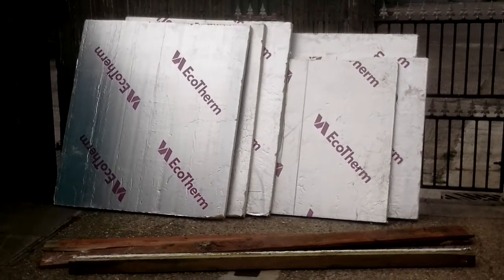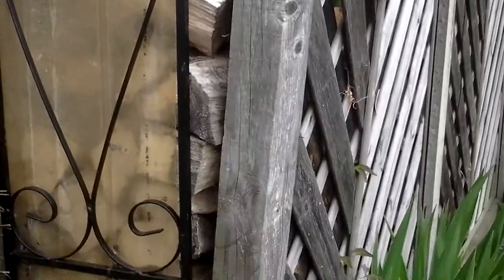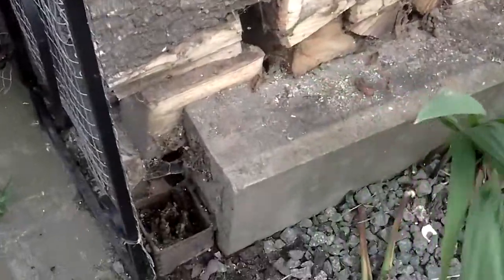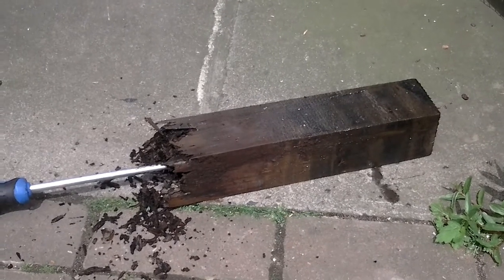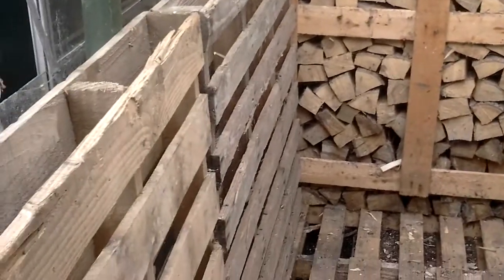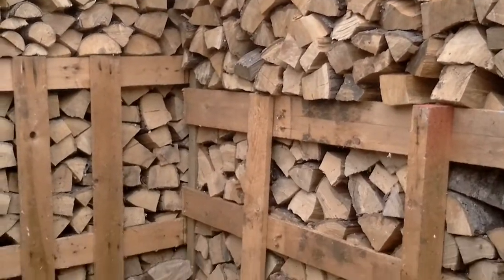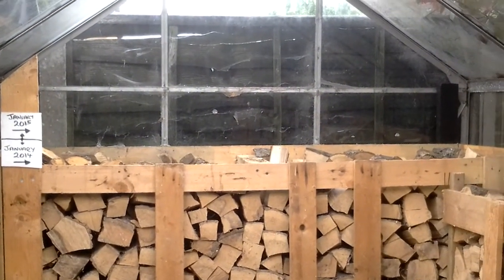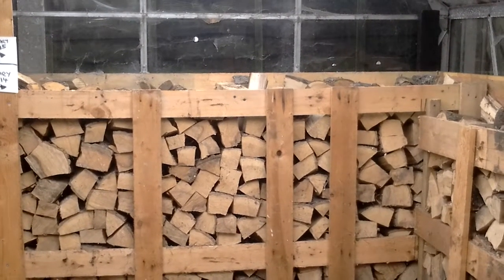"Skip Diving", With Useful Finds & Preparing The Greenhouse For The Tomato Experiment (120)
Can I use the insulation panels that I found for a grow room and putting a skip find post to good use.

Join me on the Facebook group " Keep Calm and Make Compost! "
😆 Happy growing, Terry.